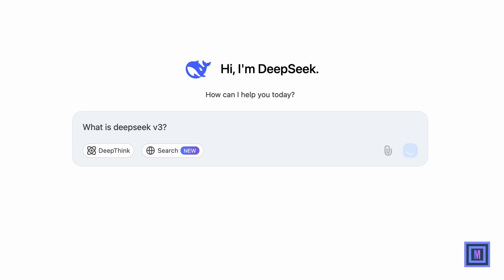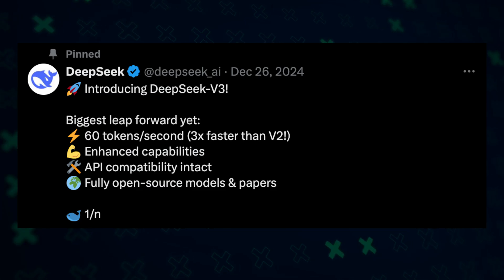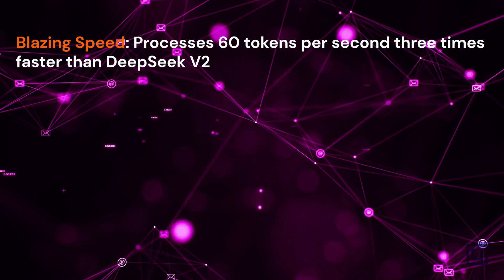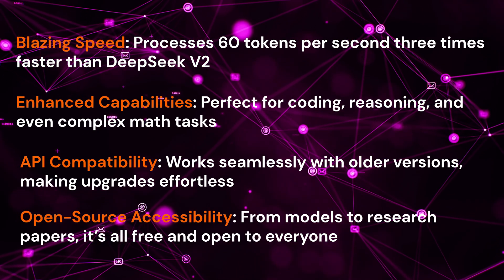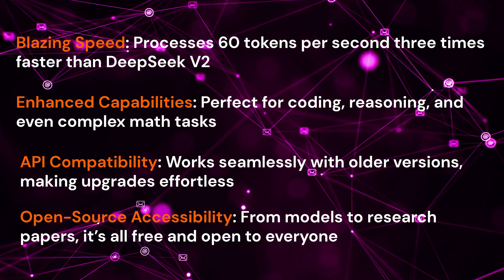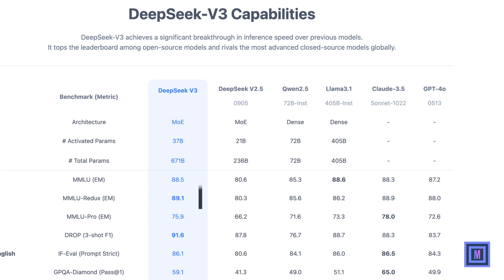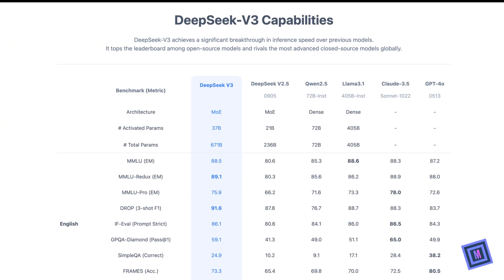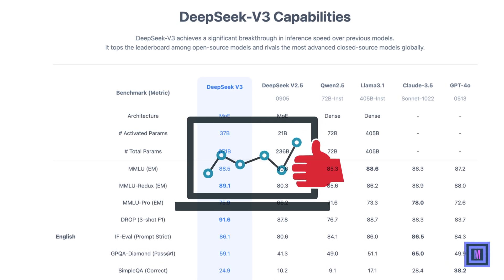Is DeepSeek V3 the Chinese AI Model That Beats OpenAI?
AI just got faster, smarter, and more versatile! 🌟 In this video, we explore DeepSeek V3, a Chinese AI model that’s making waves in the tech world. Could this open-source innovation be the one to outbeat OpenAI, Grok, and Chat GPT, and redefine the future of artificial intelligence?

From blazing speeds and advanced coding capabilities with DeepSeek Coder, to its multilingual prowess and affordable API access, DeepSeek V3 is a game-changer in the world of generative AI and large language models (LLM). 🧠⚡

We also dive into the growing competition among tech giants like Google, Meta, and emerging players like Anthropic and Perplexity, as they battle for dominance in this exciting industry. With key figures like Sam Altman, Elon Musk, and discussions at Davos shaping the AI landscape, could DeepSeek V3 be a disruptive force in business, technology, and investing?

But the big question remains: Will DeepSeek V3 surpass OpenAI's dominance in AI technology? Watch now to discover why experts are calling it a revolutionary model and how it leverages data centers and cutting-edge technology to stand out.

We'll explore:
- How DeepSeek V3 API enables seamless integration for developers.
- Real-world applications in education, coding, and advanced math tasks.
- A comparison between DeepSeek vs OpenAI models.

If you're curious about the future of AI and the potential of this new AI model DeepSeek V3, this is a video you don't want to miss. Watch now to discover how DeepSeek V3 is setting new standards in artificial intelligence! 🌍✨

📌 Chapters:
0:00   - Introduction
0:23   - What is DeepSeek V3?
0:39   - Key Features
01:09 - Real-World Applications
02:18 - DeepSeek V3 vs OpenAI
02:58 - Why It Matters